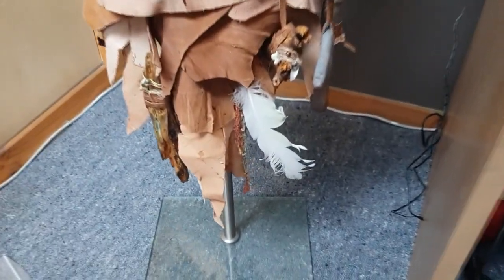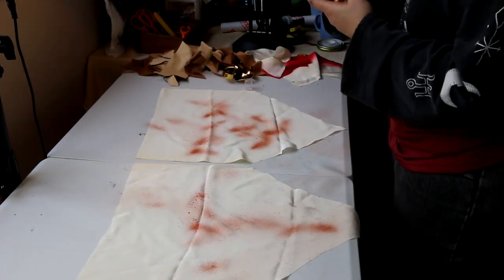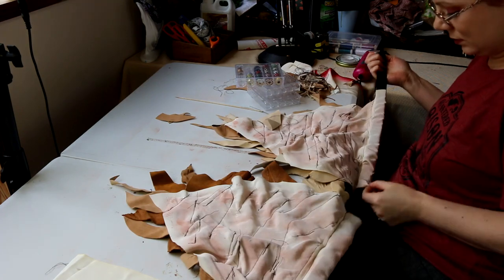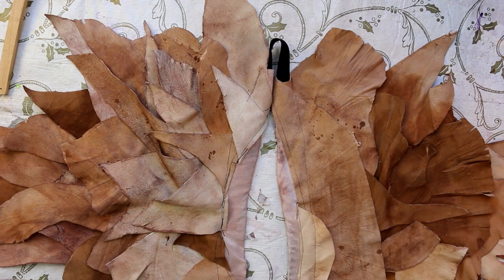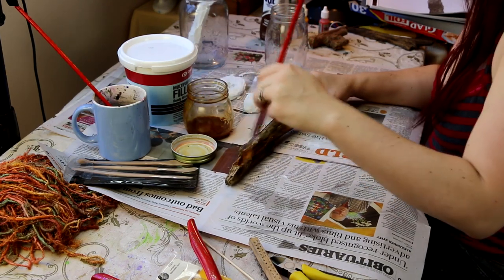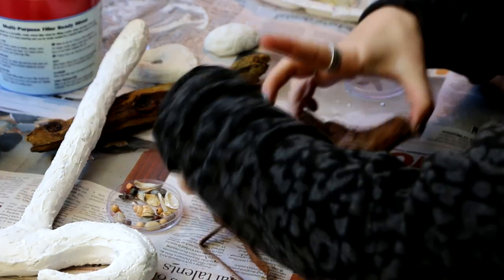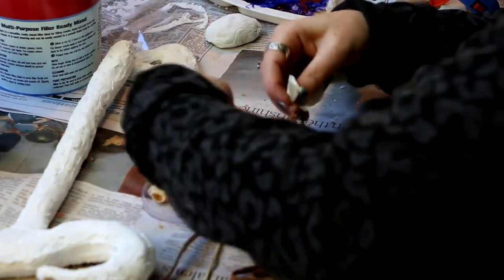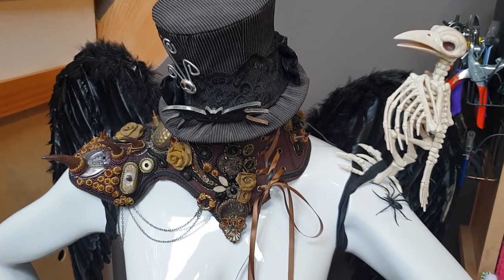Tribal Warrior Skirt Tutorial - DIY Leather Scrap Skirt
Hi everyone and welcome to Faewood. This is the last video for my Dark Crystal costume where I make a worn leather skirt in a tribal style to represent the Mystics. I think this would work for all sorts of costume though such as a Mad Max style post apocalyptic style or a tribal style costume. I hope you enjoy the tutorial xx

Postal Address:
Sassafras Gully
Victoria 3787
Australia